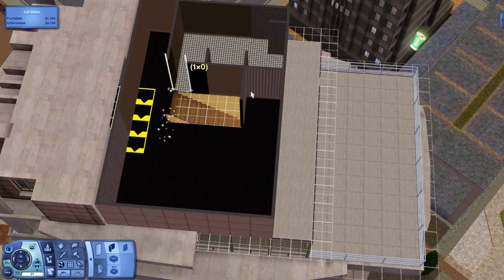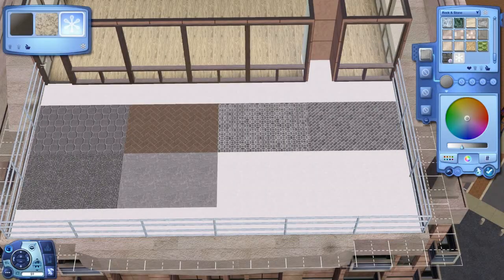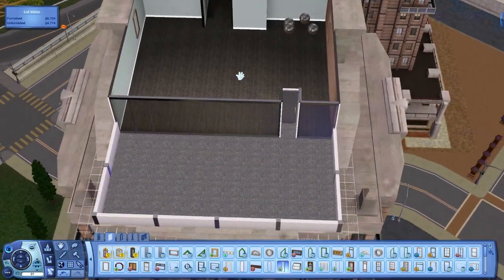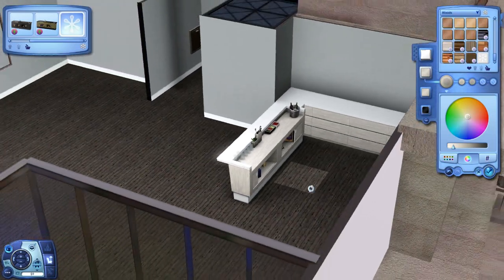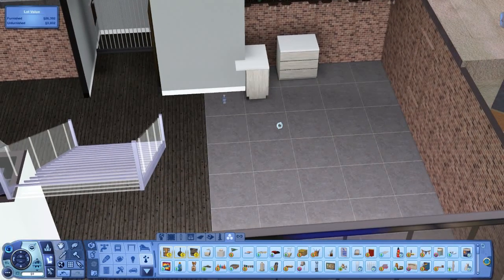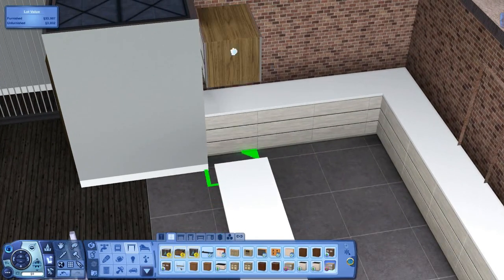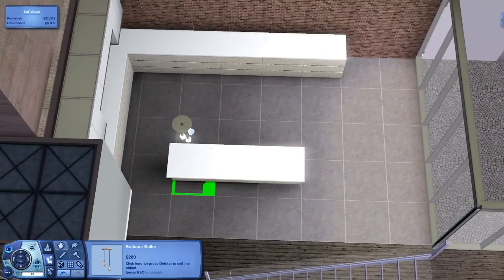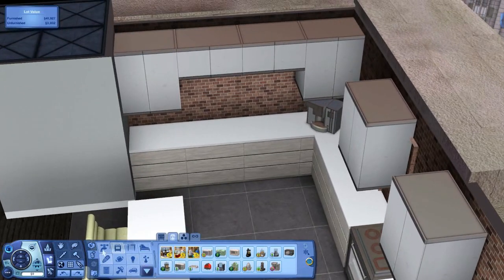Let's Renovate an Apartment! :: Modern Loft Episode 1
Here is the introductory episode of the Modern Loft Let's Renovate an Apartment series! This episode focuses on the floor plan, minor exterior work, and the loft's downstairs kitchen!